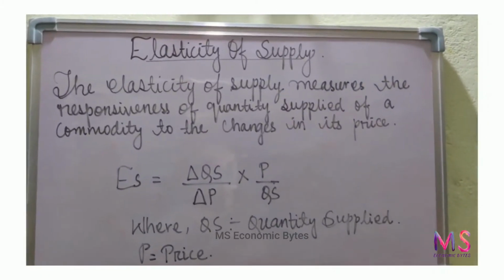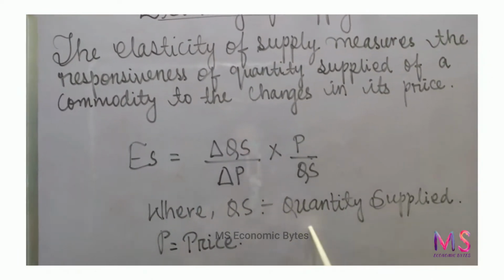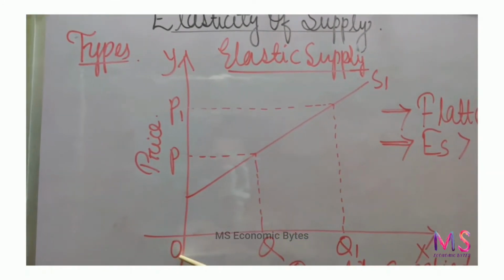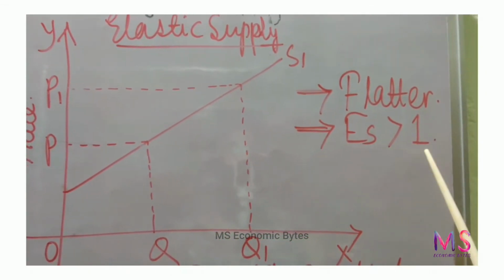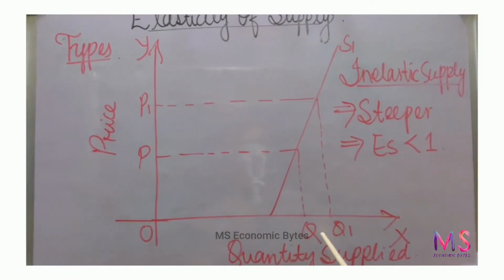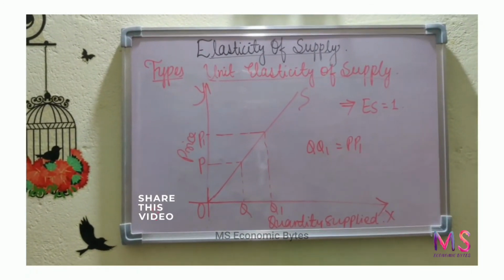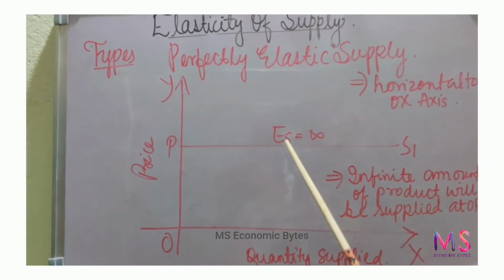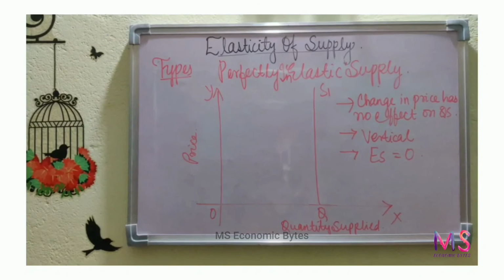|| Elasticity of Supply | Supply | MS Economic Bytes ||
Hello Everyone!
We are out with our new video on 'Elasticity of Supply'. Know this concept in details by watching the video.

We request all the lovely viewers out there to:

✅Also Do FOLLOW our Instagram page Economic Bytes for detailed notes on economic concepts and theories and regular quiz regarding these concepts.